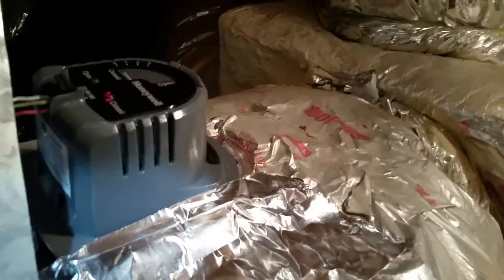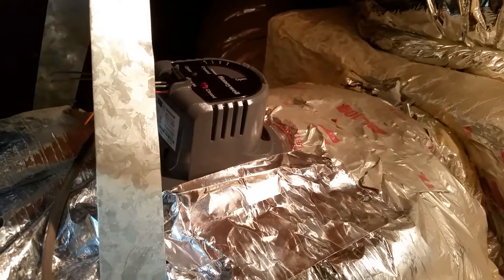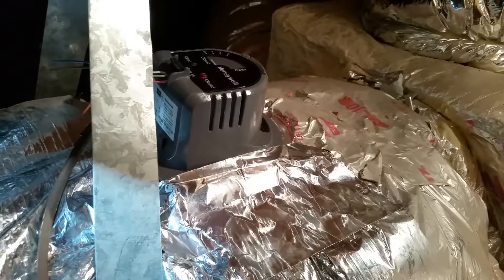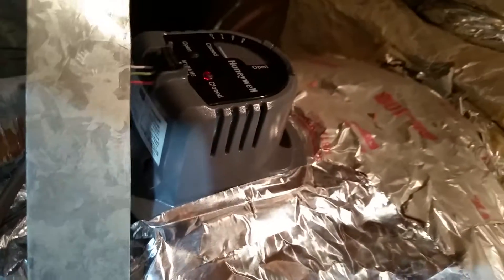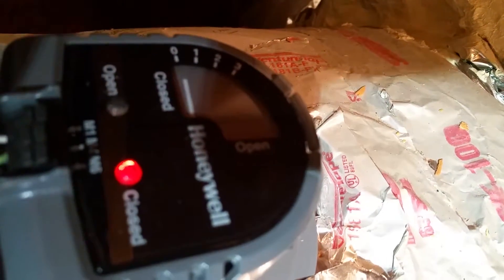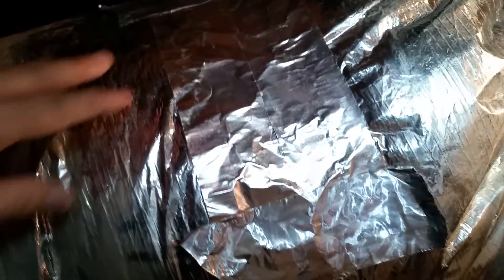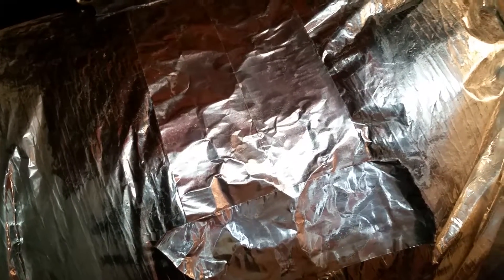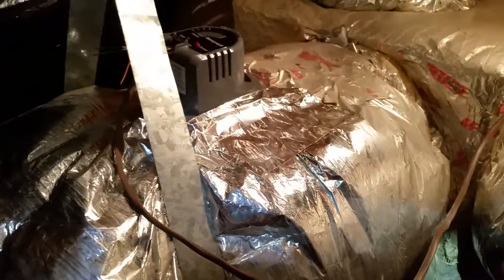M847D Honeywell Motor Damper Control - Zone 1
After Install of M84D Honeywell Damper Controller - Aug.18, 2019